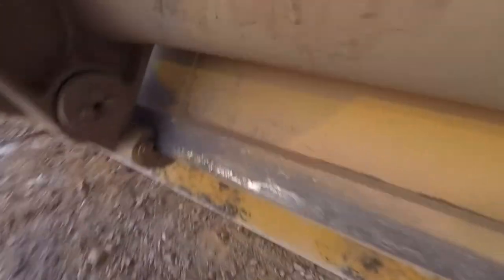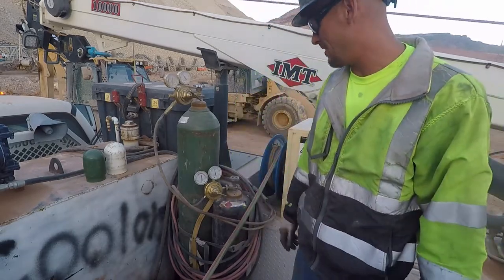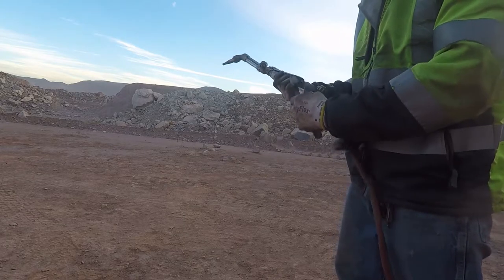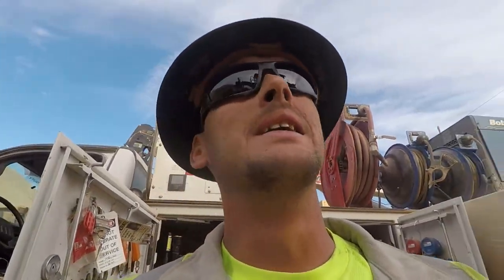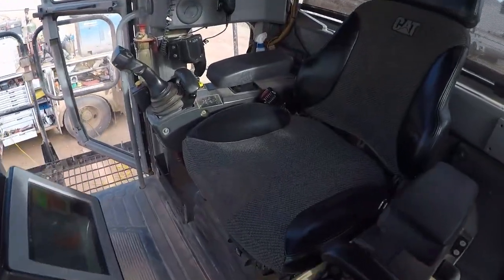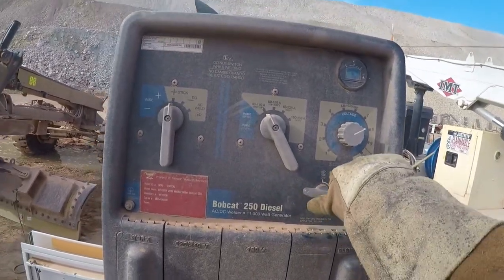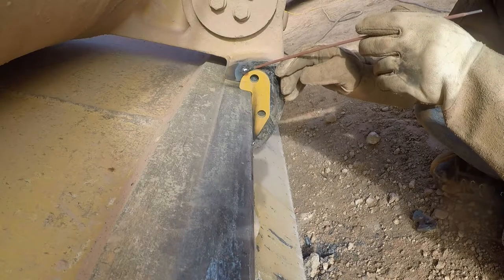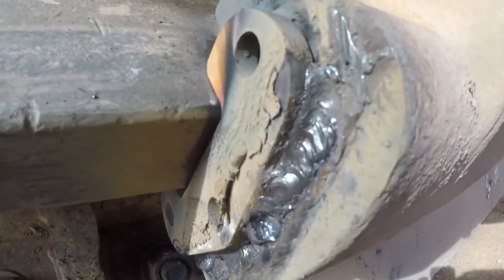CAT 24M Slide brass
CAT 24M motorgrader, heavy equipment repair, field service, field repairs, welding